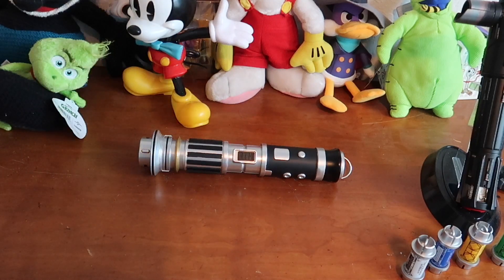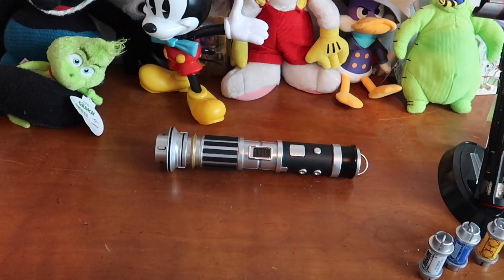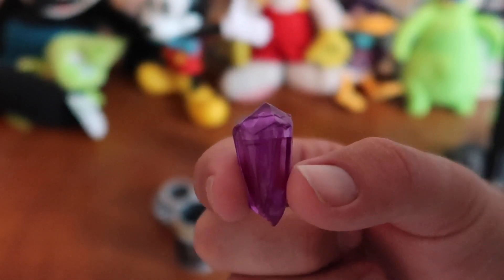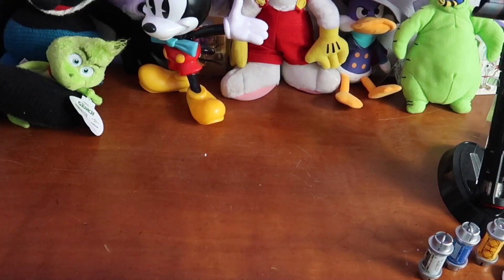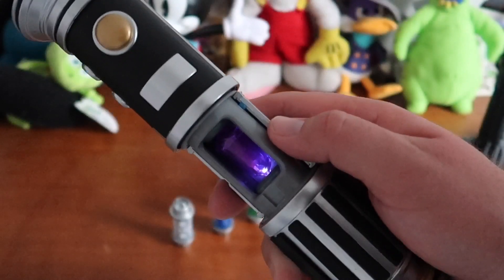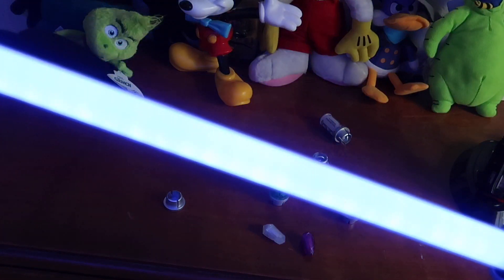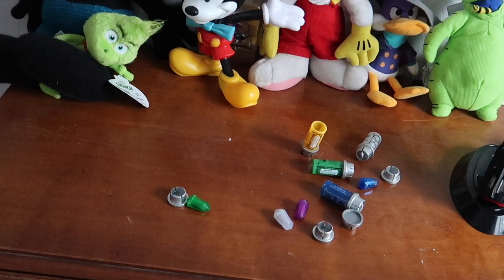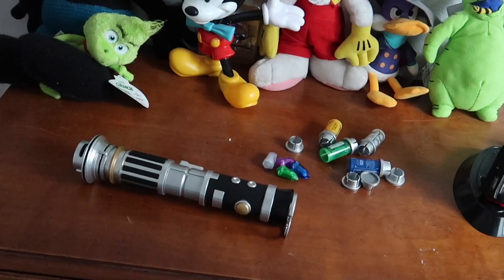SAVI'S WORKSHOP $200 DOLLAR LIGHTSABER REVIEW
Review of Savi’s Workshop Lightsaber from WDW’s Galaxys Edge. Link to full experience down below👇🏻